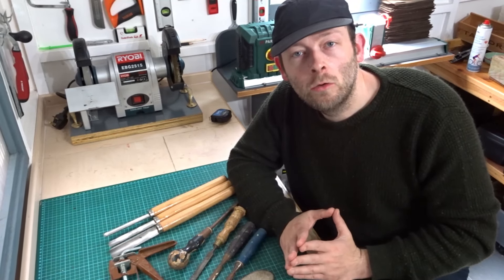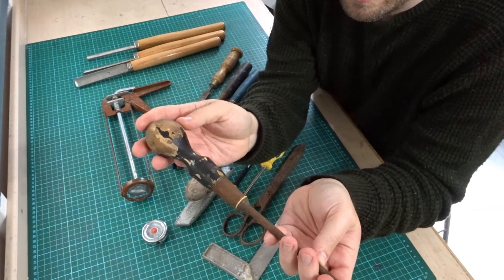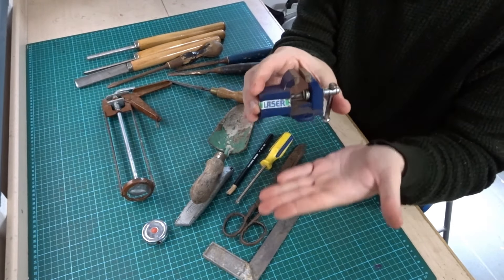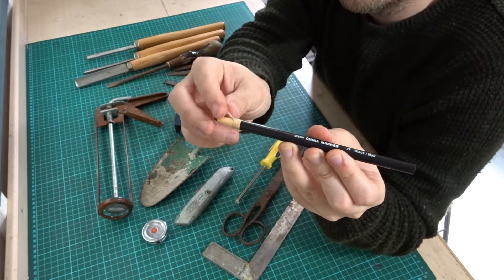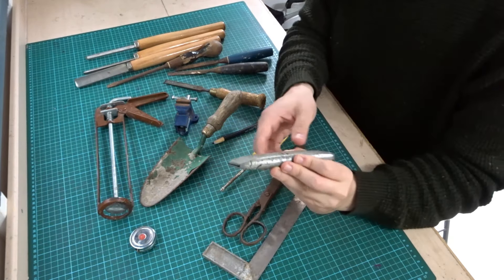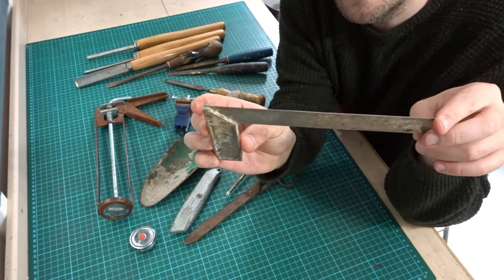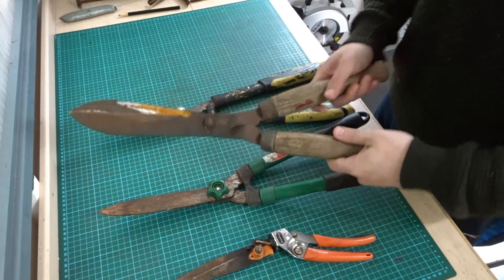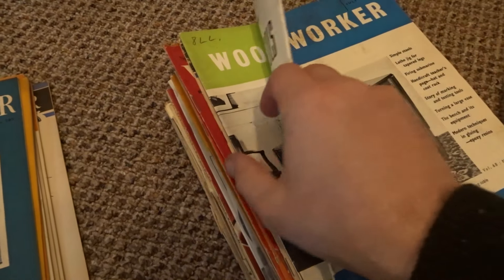DIY & Woodworking Hand Tools from the Car Boot Sale - Bargains!